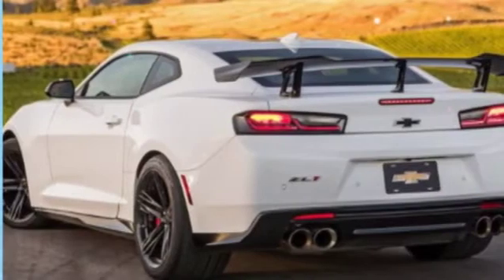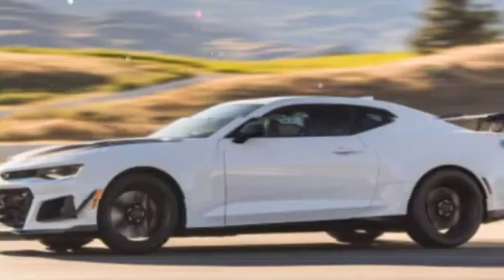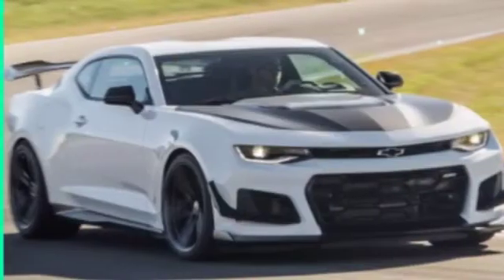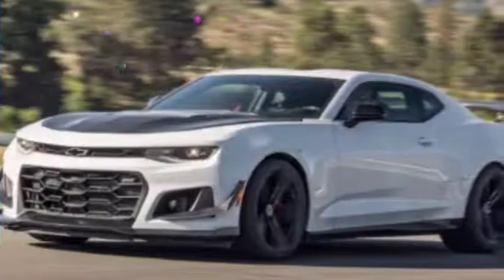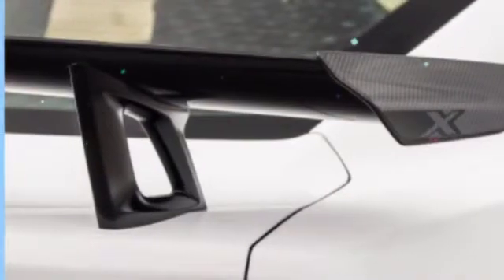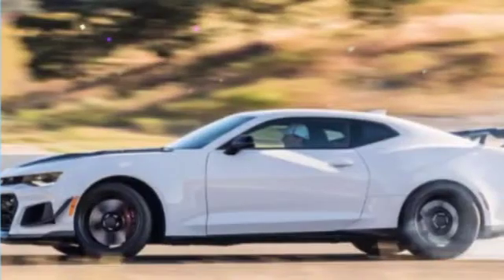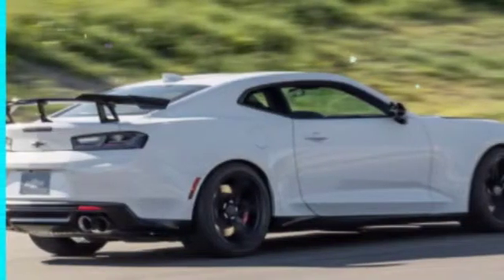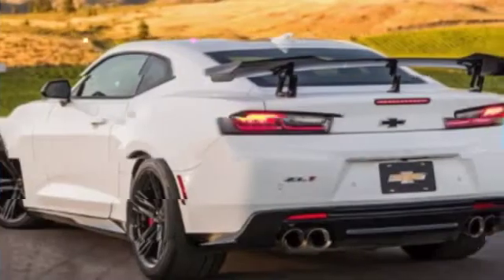2018 Chevy Camaro ZL1 1LE Release Date|First Drive|Review